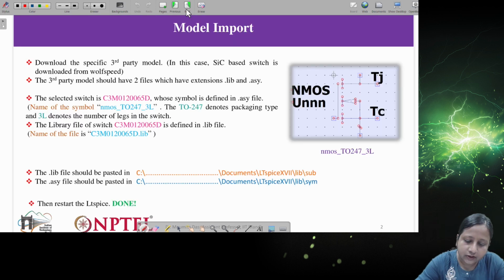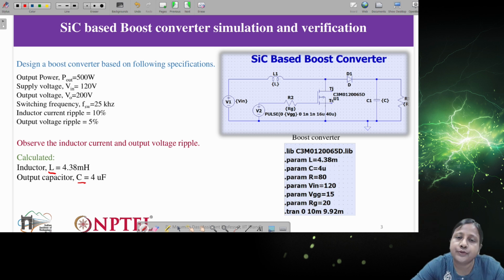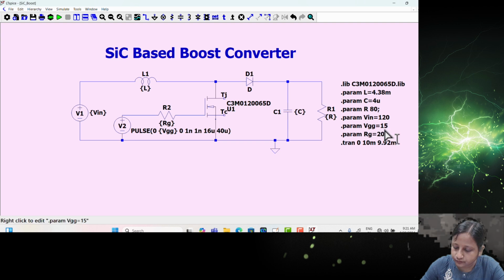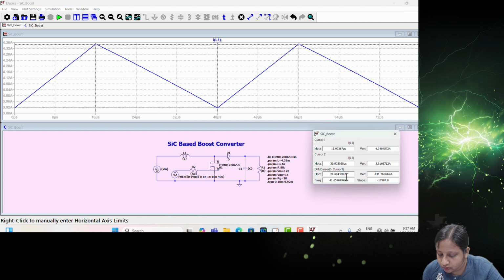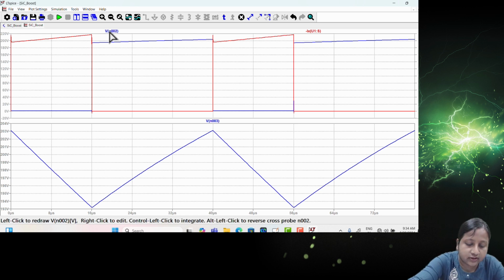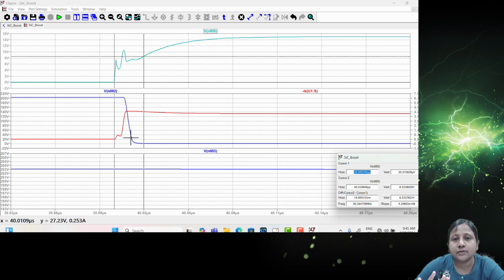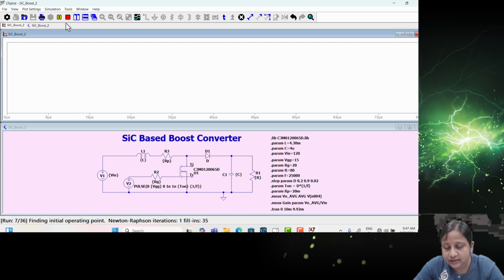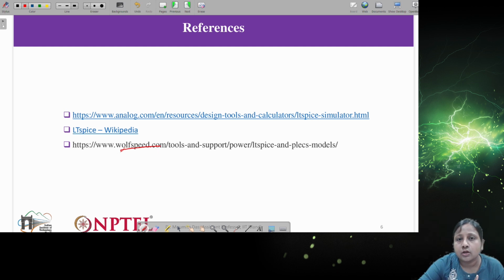GETTING STARTED WITH LTSPICE - Part 02